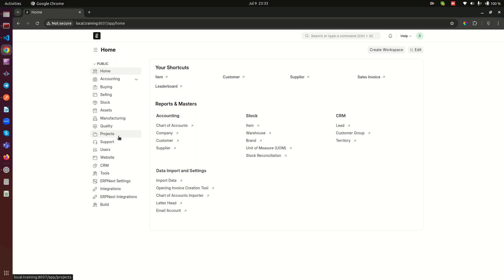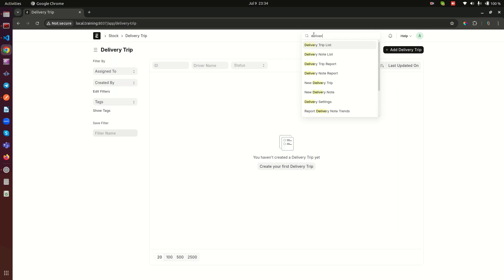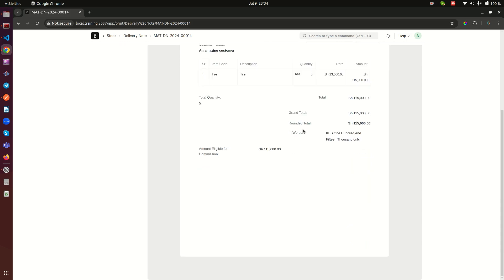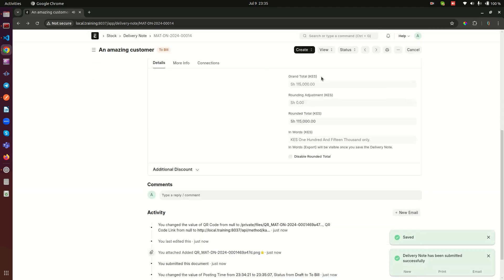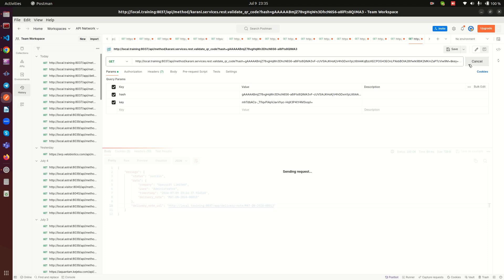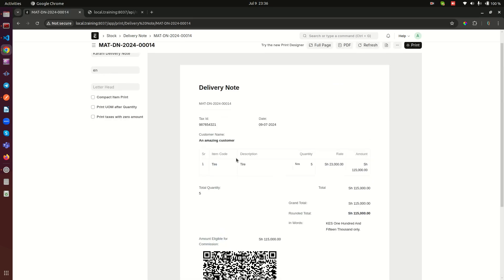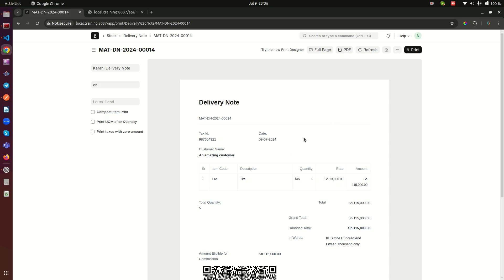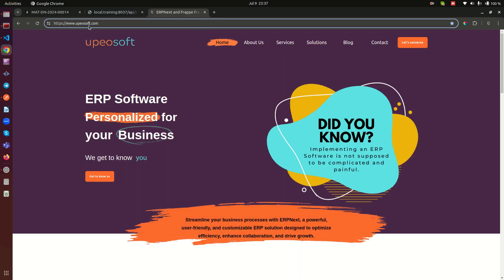Preventing Document Flaws in Frappe and ERPNext | ERPNext Document Security with Encrypted QR Codes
In this video, we showcase how to use encrypted QR codes to enhance your online security. QR codes are not only convenient for sharing information but can also be made secure by encrypting them with unique identifiers.

Key Features:

    • Enhanced Privacy: Learn how encrypted QR codes protect your sensitive information from unauthorized access.
    • Practical Usage: See how businesses and individuals can safely share and verify data using secure QR codes.
    • Step-by-Step Guide: Follow along as we demonstrate how to generate and scan these codes securely.

Whether you're concerned about data privacy or want to adopt safer online practices, this video is for you! Join us and discover how encrypted QR codes can help safeguard your digital interactions.